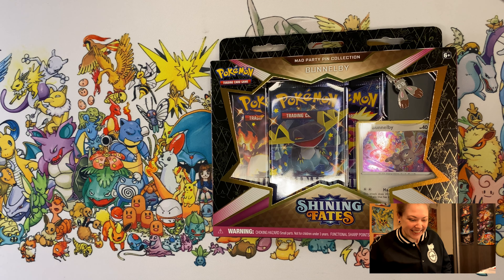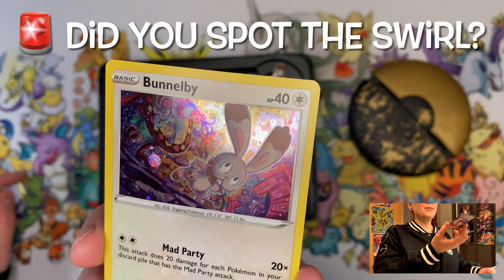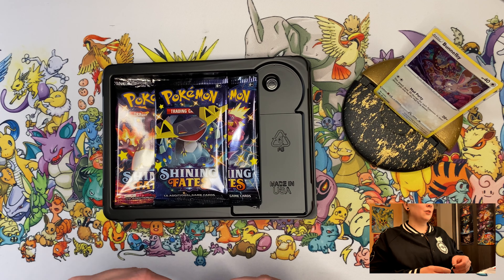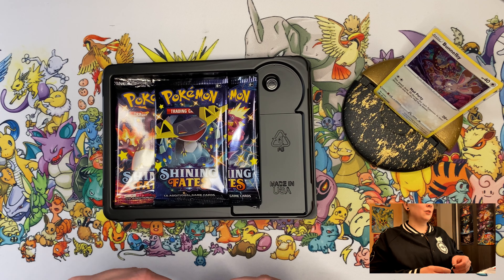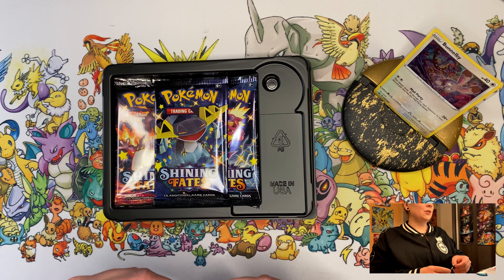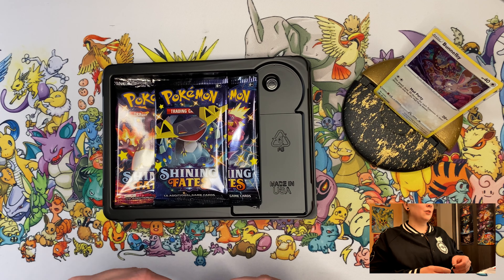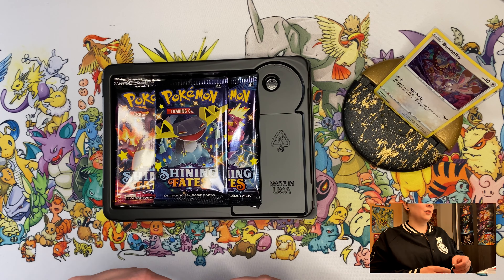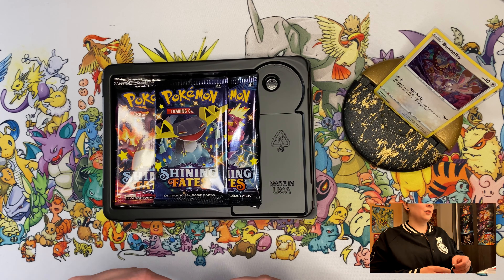NO PULL THURSDAY? Pokemon Mad Party Pin collection Bunnelby & Battlestyles blister - PokéMice #53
Welcome to the PokéMice channel!

➤ In today's opening:
Mad Party Pin collection Bunnelby
Battlestyles blister

➤ PokéMice is known for its great quality videos (4K & 2160p 😱), my goal is to bring Pokémon to the people!

I am aware of people who struggle every day, especially due to the COVID virus, and might not can afford Pokemon cards.
I think that is really sad, so I want to bring JOY to the people with my channel ❤️
I do my very best to bring you the best experience you can imagine, with clear shots of the cards, so that you can see every detail, and almost feel and smell the cards 😜☺️

❤️ Love from the PokéMouse

♫ Did you like the music in my video? All credits to Max Music!

● This video does not include a collaboration or advertisement.
● This video does not contain freely obtained goods.
● This video does not contain any products bought with discount.

➤ This is video number: 53

Hi there all! This my very own made PokéMice SEO optimisation ( do not copy without my consent! ) , let’s talk about my favourite Pokemon YouTubers like Randolph, RandolphUK , Leonhart , neoncactus or neon cactus , unlisted leaf aka Ando , maxmoefoe , shofu , munching orange , tamashiiHiroka , poketips , dobbs , Jethrotex , pokerev aka Pokemon revolution , theAuraGuardian , PrimetimePokemon , and of course I can’t forget the official Pokemon channel , and KSI , sideman , sidemen , who also love Pokemon as well ! I don’t know if Logan Paul truly loves Pokemon , he sure does love making profit on Pokemon. Buying expensive boosterboxes and boosters is his game . I love all slabs like PSA , BGS Beckett , CGC , PCA and GMA . My favourite sets are most definitely high class Japanese Shiny Star v and tag team all stars GX but English sets like Shining Fates , Shining Legends and Hidden Fates are also very cool ! Pokemon unpacking is just ASMR to me, music to my ears , I do love Pokemon . Do you too? I am wondering if Joe Biden , jackscepticeye , Thanos , Captain America , Spider-Man , DantDM , Tommy and mrbeast like Pokemon too … When I don’t do Pokemon I play Fortnite in my spare time , I like to shoot and build ,  and I most of the time manage to get a victory royale ! I am such a good player .  I am not here to brag about myself , but I try to mislead the YouTube algorithm because I want to be picked up by it ! I put a lot of love , time and effort in my channel and I want it to pay off . I am not here because of money but out of love ! Yay ! 2020 sucked because of COVID an we are now in 2021 , let’s hope this year will be better . Oh and I don’t play among amongst us or Roblox I’m sorry haha . Love you community . This text is so shitty I know .